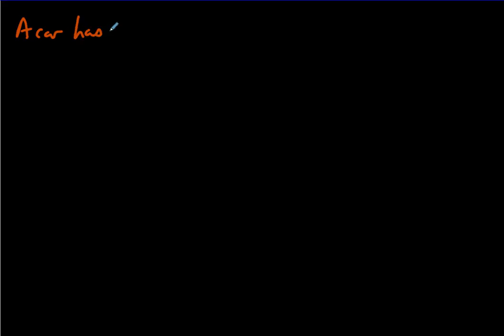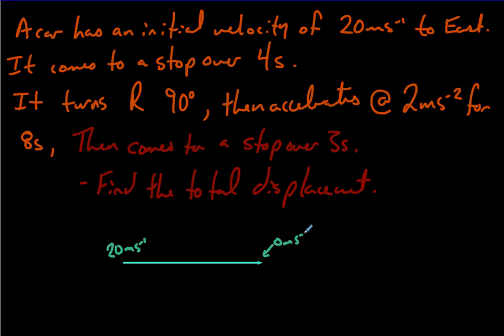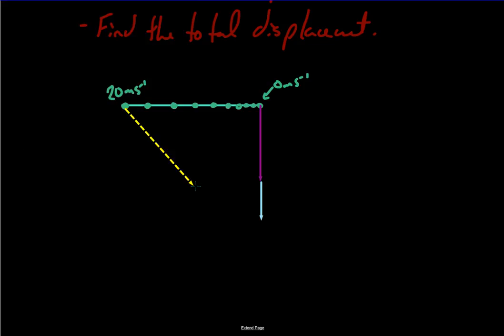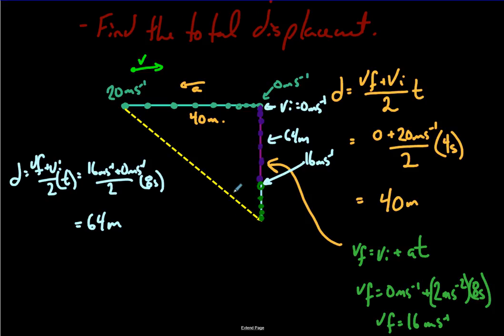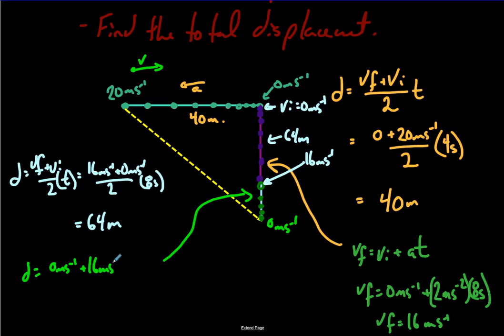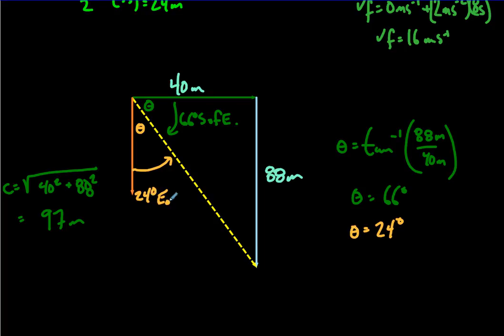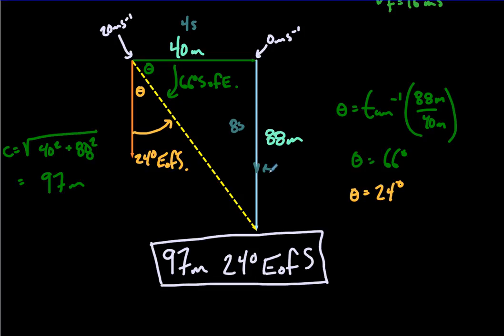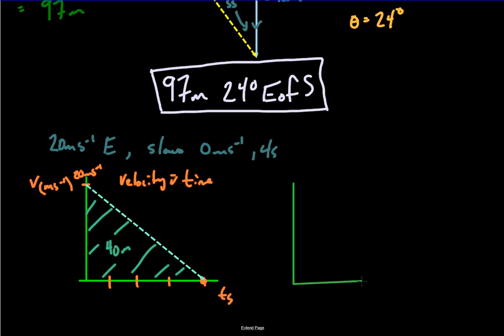Solving a Typical Kinematics Problem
Some mathematics and theory on solving a typical kinematics problem.